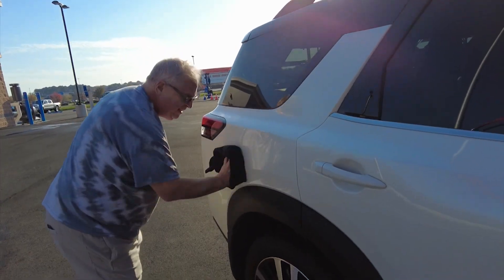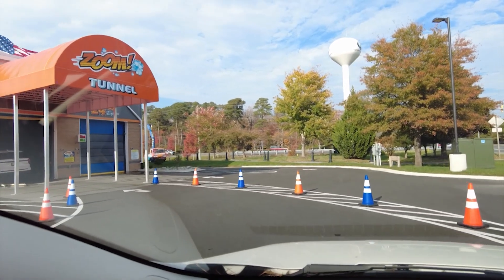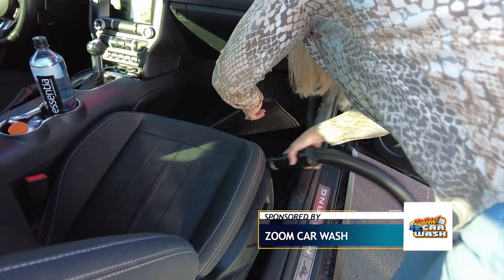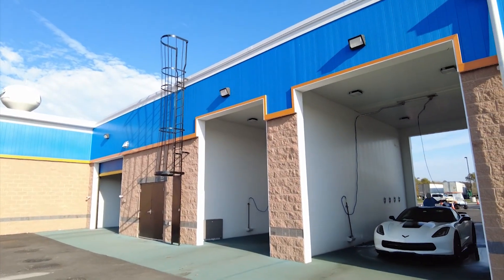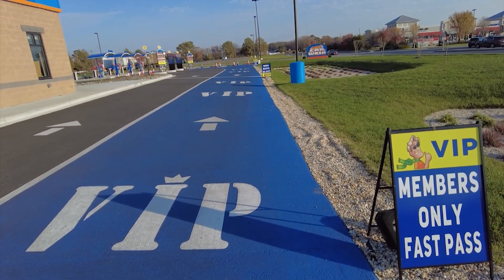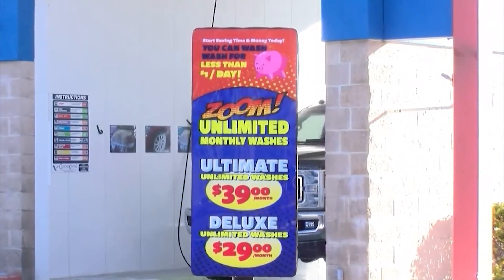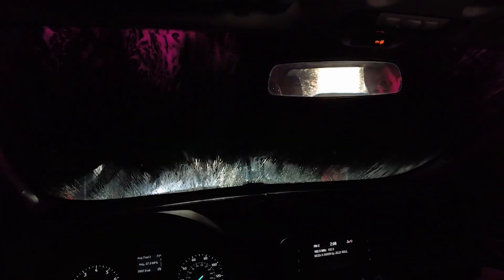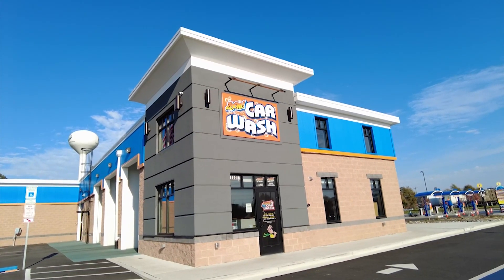Lisa Zooms Over To The New Zoom Car Wash Location In Berlin To See All They Have To Offer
If Your Ride Needs A Little Bit Of A Clean Up, You'll Want To Visit The New Zoom Car Wash Location In Berlin, We'll Take You There.